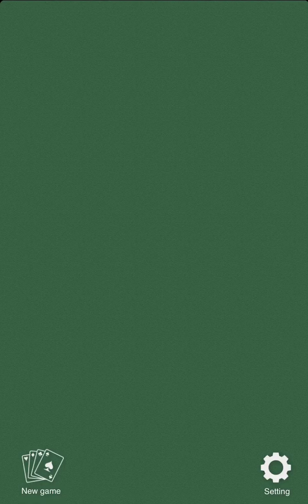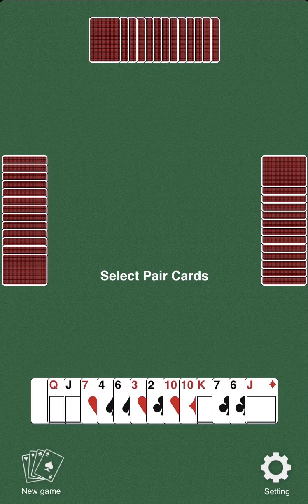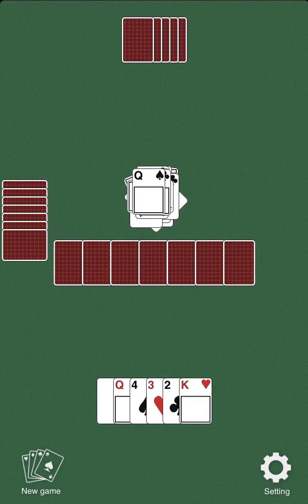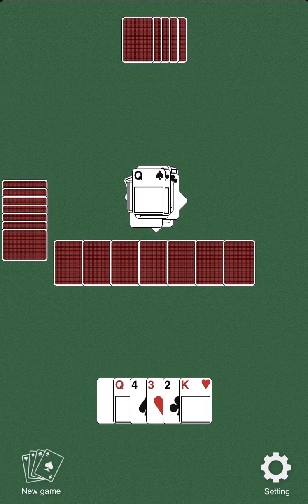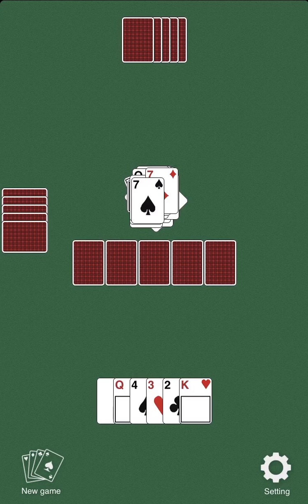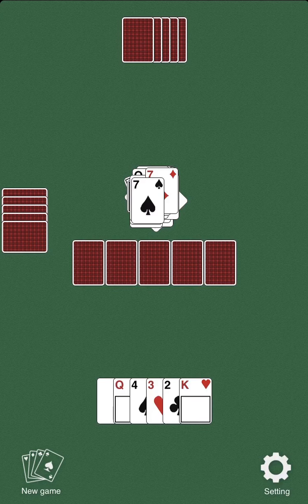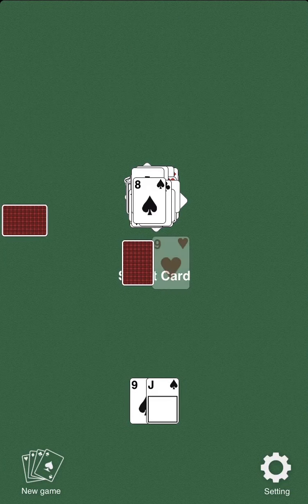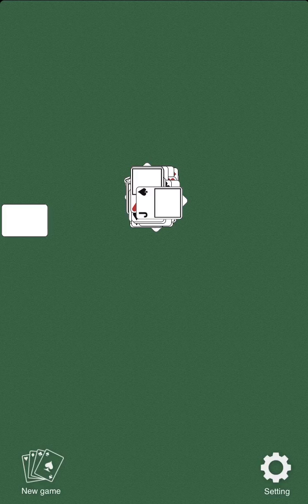How to Play Old Maid